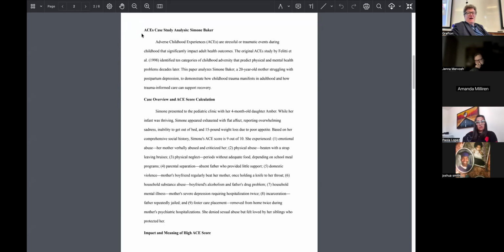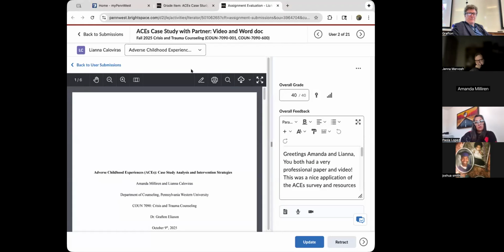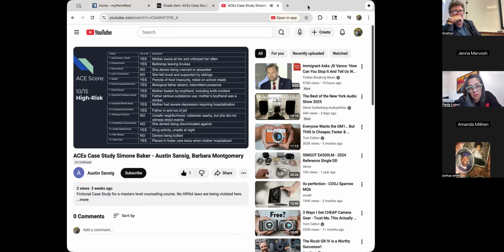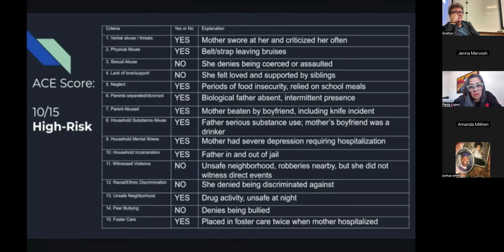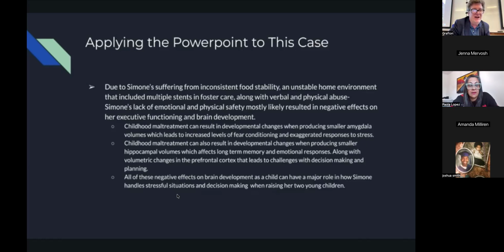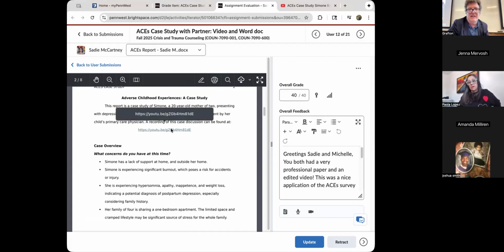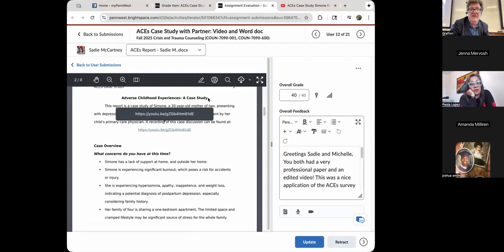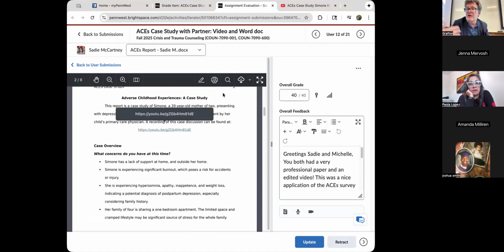Crisis - ACE's Examples and Discussion